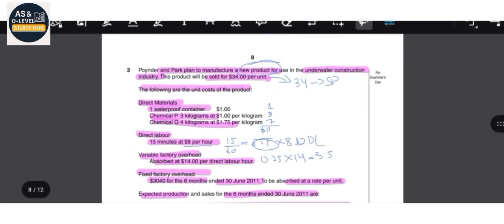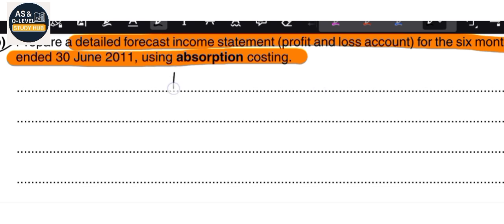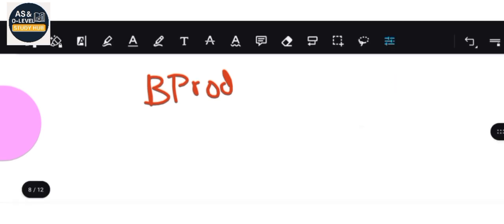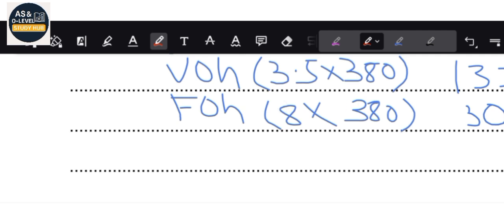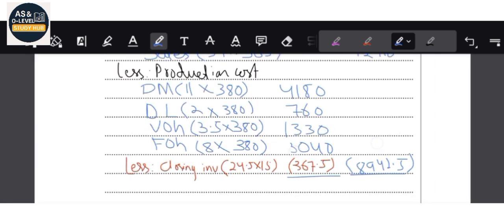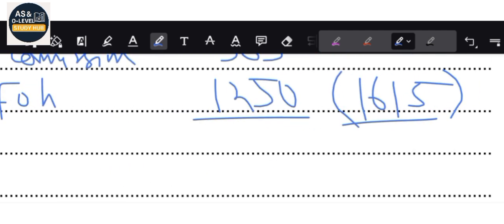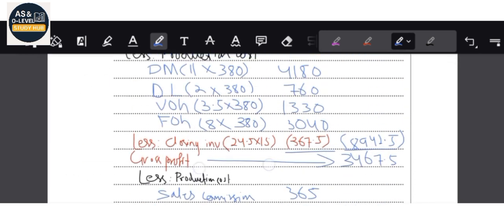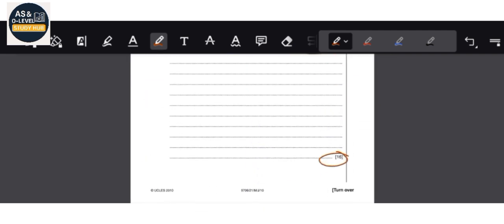Absorption Costing & Reconciliation | AS Level Accounting topical pastpaper 9706/MJ/21/10 Q3(b,c)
In this video, we solve Cambridge AS Level Accounting (9706) Past Paper May/June 2010 Variant 21, Question 3 (b & c).

The question focuses on Cost Accounting, covering:

Part (b): Preparing a Profit Statement using Absorption Costing

Part (c): Reconciling the difference between profits under Absorption Costing and Marginal Costing

👉 What you’ll learn in this video:

Step-by-step method to prepare an Absorption Costing Profit Statement

How to perform a Profit Reconciliation between the two methods

Key exam tips for tackling Cost Accounting questions

This video is useful for:

AS Level Accounting (9706) students

A Level and O Level students revising Cost Accounting

Anyone practicing Absorption Costing and Profit Reconciliation questions